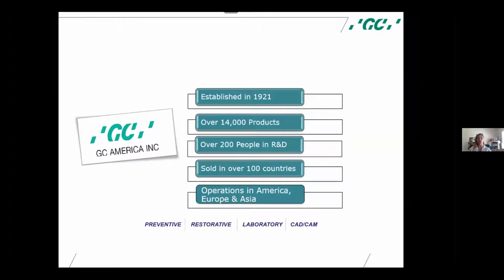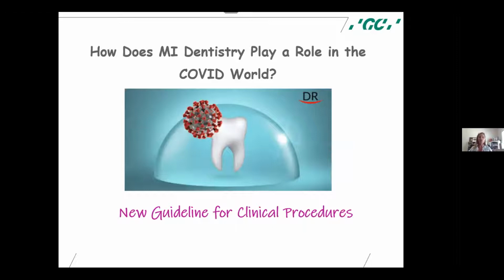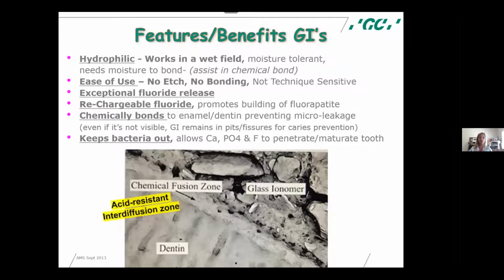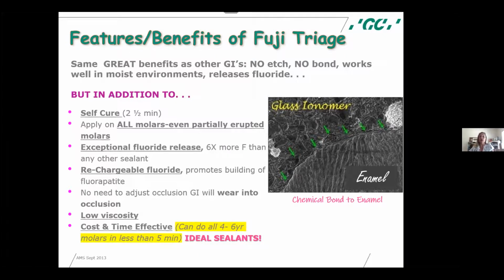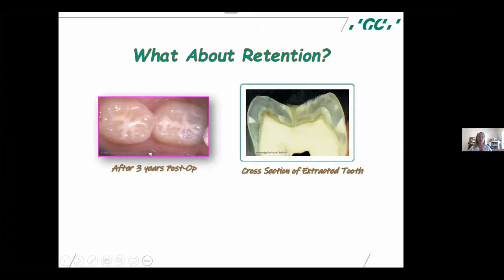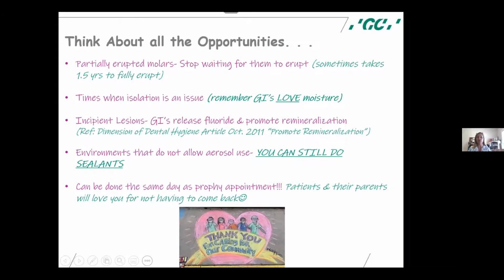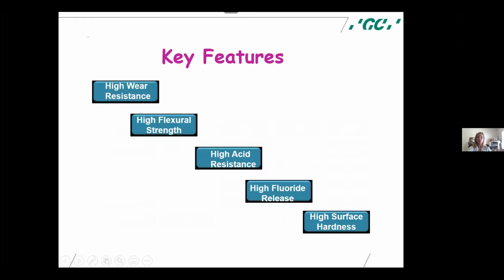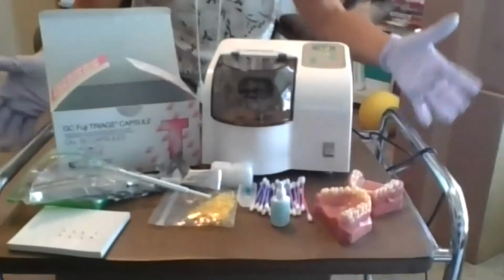Zoom GI webinar